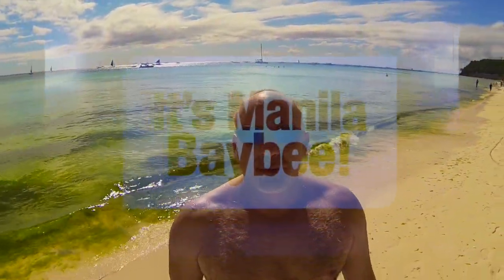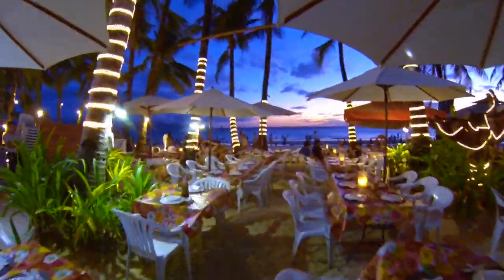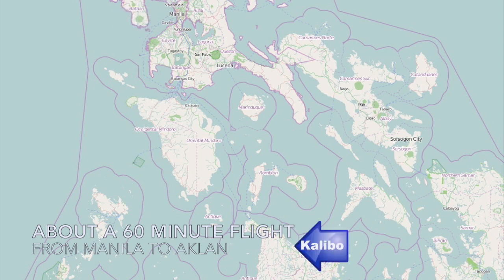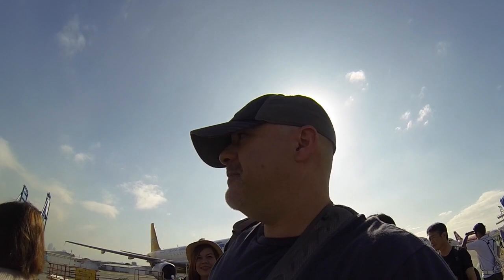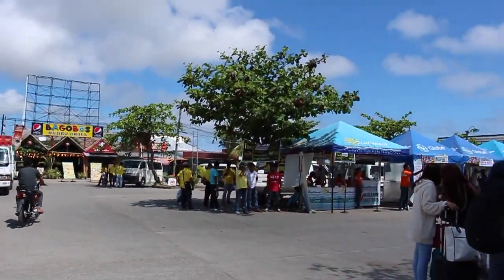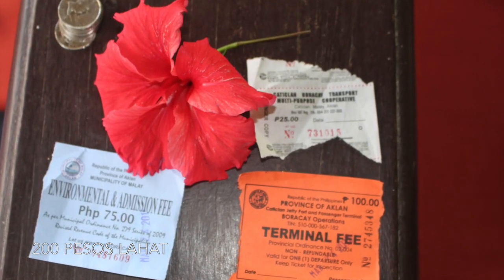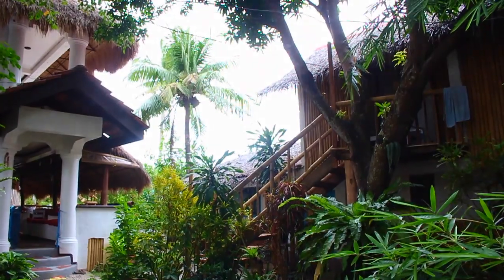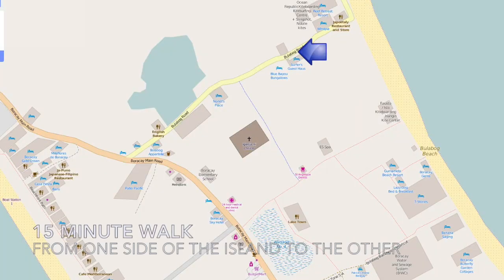Boracay Island FROM Manila Philippines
Boracay Island, consistently voted in the top 7 Beaches in the world. A quick flight from Manila Philippines to Kalibo airport on the Island of Aklan, then the ride to Caticlan, and a day on the beaches, concluding with an amazing sunset dinner by the waters edge. L